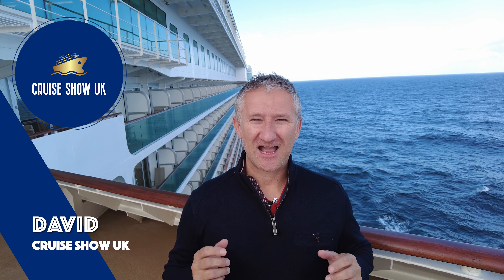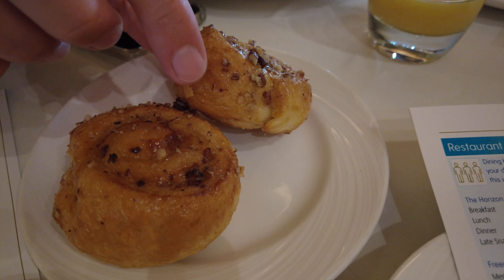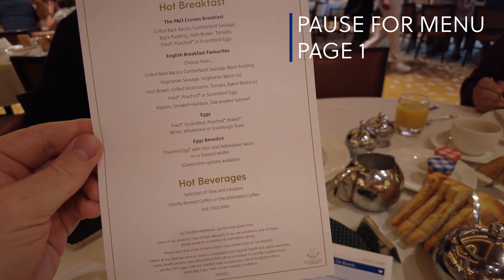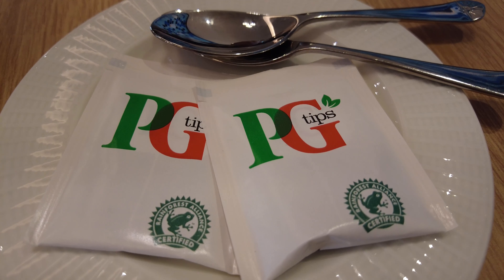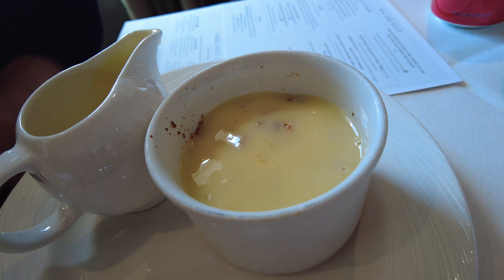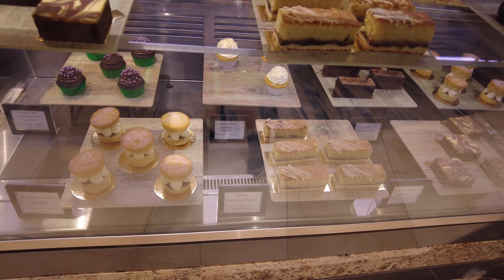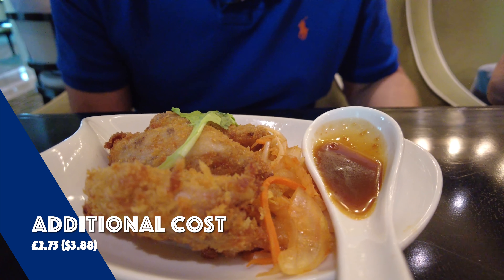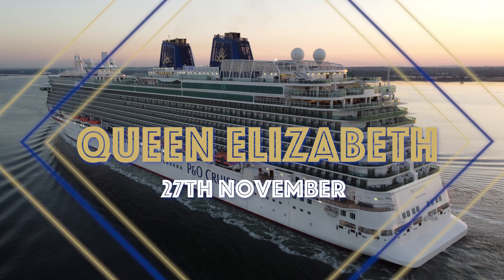What's the Food Like on P&O Britannia? | What I Eat In A Day On P&O Cruises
Join me as I take you with me to try some of the food options onboard P&O Britannia. I goto the Peninsular Restaurant for breakfast and again for lunch and also take a look at the options at the Eric Lanlard patisserie. I finish the day watching a show in the Headliners theatre and then eating dinner at The Glass House.

Amazon Canada
Amazon Australia 🎉 Love my content? Your support helps me create even more awesome content. - thank you for your generosity and for being a part of this amazing community!